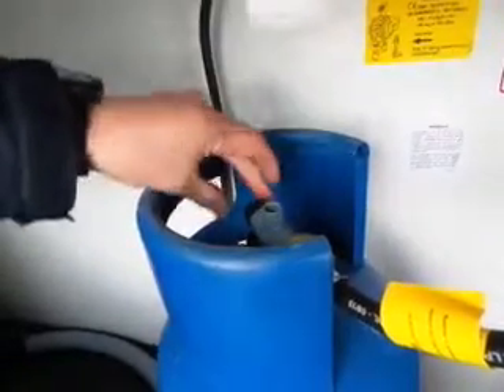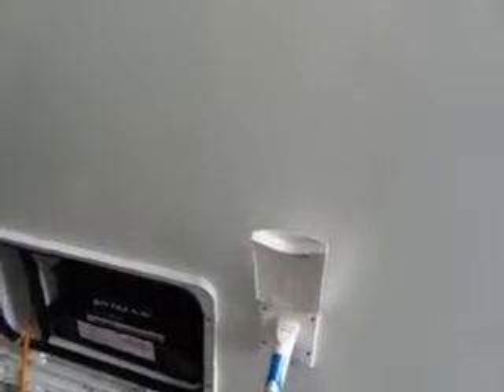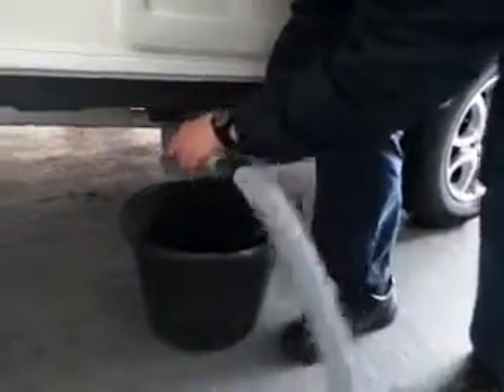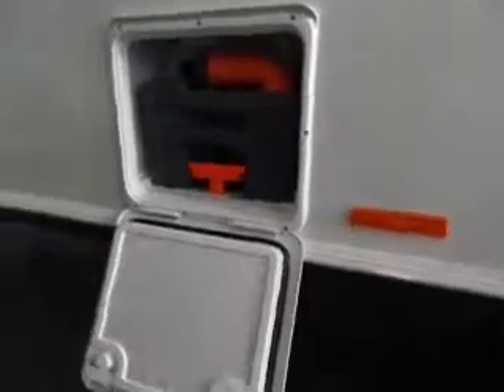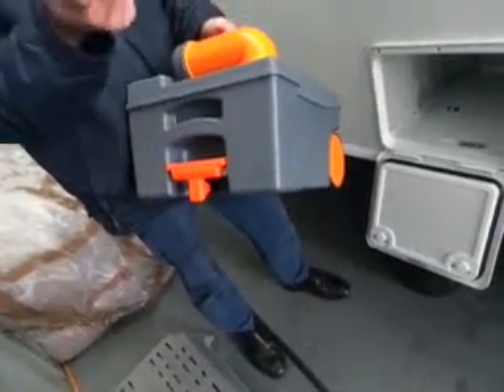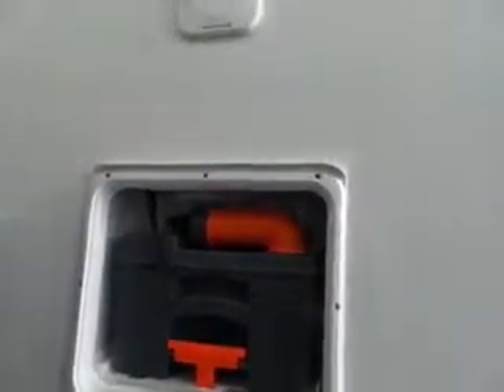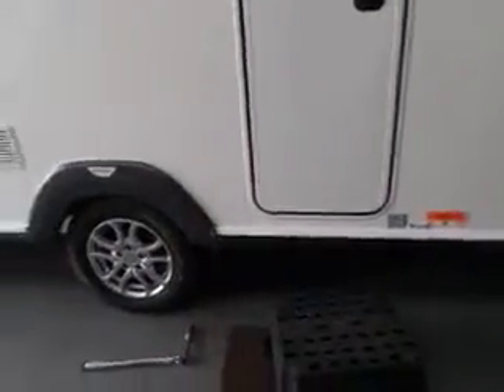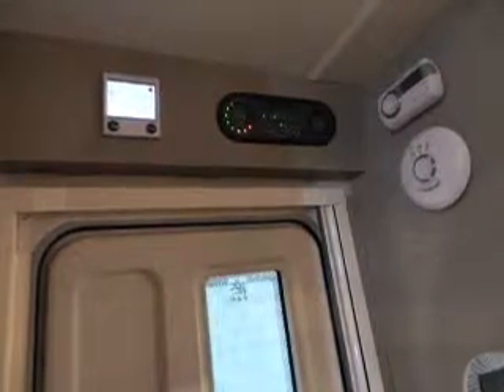5679 part 1